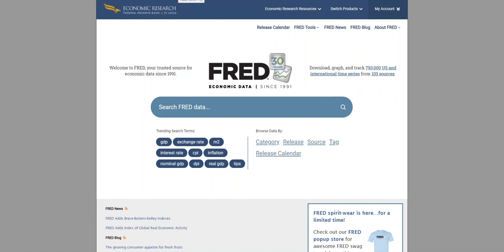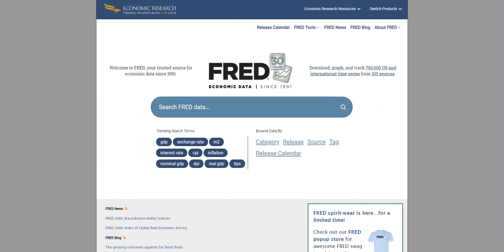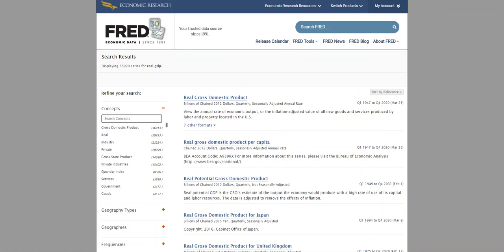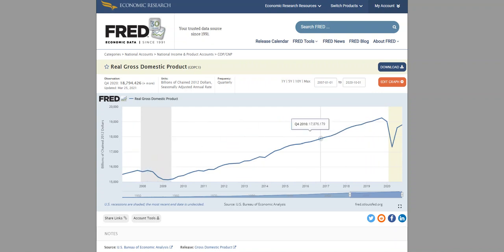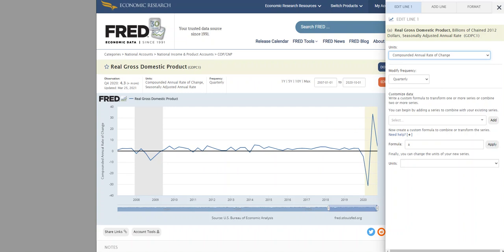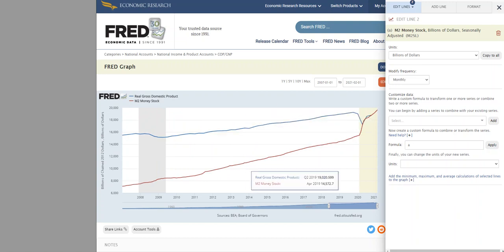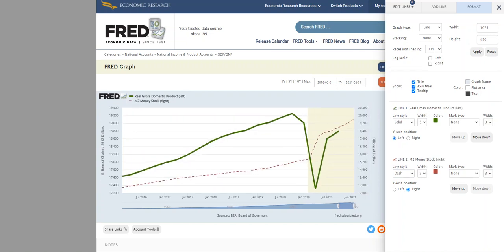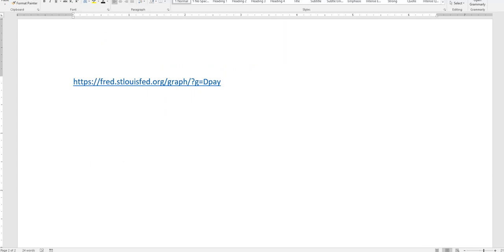Hhow to create a FRED graph for your assignment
E244 WWW class